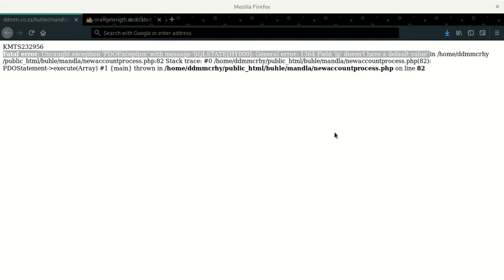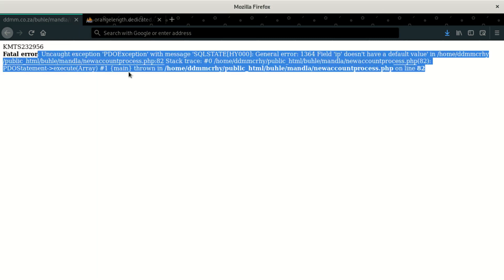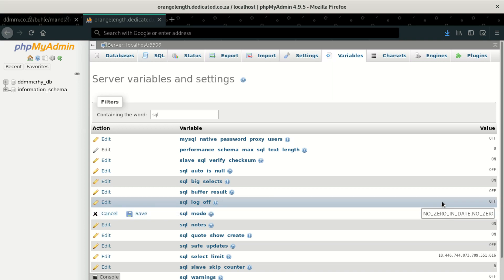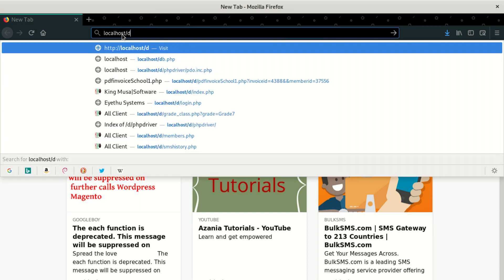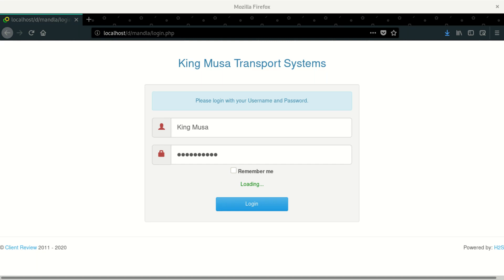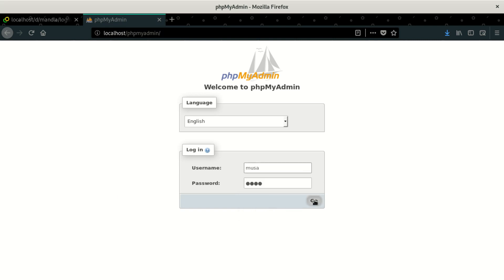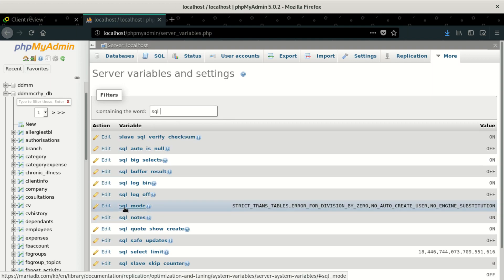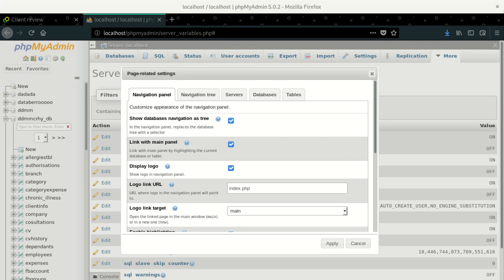#1227 - access denied you need (at least one of) the super privilege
The error message "#1227 - Access denied; you need (at least one of) the SUPER privilege(s) for this operation" is a MySQL database error that indicates the user attempting the operation does not have the necessary privileges to perform it. The "SUPER" privilege is a high-level privilege in MySQL that grants administrative control over the server, including the ability to perform sensitive operations.

If you encounter this error, here are some steps you can take to address it:

    Check User Privileges: Verify that the MySQL user you are using to perform the operation has the necessary privileges. You can use the following SQL query to see the privileges granted to a specific user:

    sql

    SHOW GRANTS FOR 'username'@'hostname';

    SUPER Privilege: As the error suggests, the "SUPER" privilege is required for certain operations. If you need to perform an operation that requires the "SUPER" privilege, you'll need to contact the database administrator or hosting provider to grant you the necessary permissions.

    Use an Account with SUPER Privilege: If you have access to an account with the "SUPER" privilege, you can use that account to perform the operation. Keep in mind that this privilege should be used cautiously, as it grants significant control over the database server.

    Contact Database Administrator: If you're not the database administrator, reach out to the person responsible for managing the MySQL server. They can grant the required privileges or perform the operation on your behalf.

    Review MySQL Documentation: Review the MySQL documentation or resources related to the specific operation you are attempting. It's possible that there are alternative ways to achieve your goal that do not require the "SUPER" privilege.

    Security Considerations: Keep in mind that the "SUPER" privilege is powerful and should be granted only to trusted individuals who require it for specific administrative tasks. Granting this privilege to a user should be done with caution due to the potential impact on the database server.

Remember that making changes to database privileges can have significant implications for your MySQL server's security and functionality. It's important to proceed with caution and follow best practices for managing database privileges. If you're unsure or uncomfortable making changes, seek assistance from a knowledgeable database administrator or technical expert.